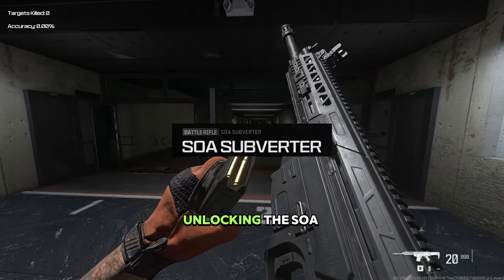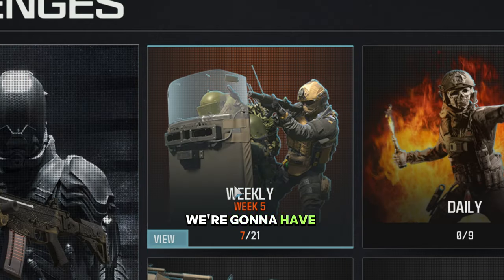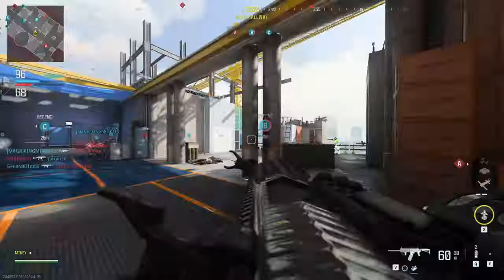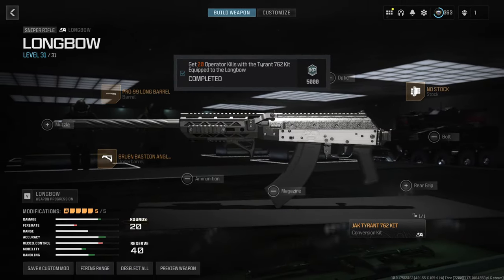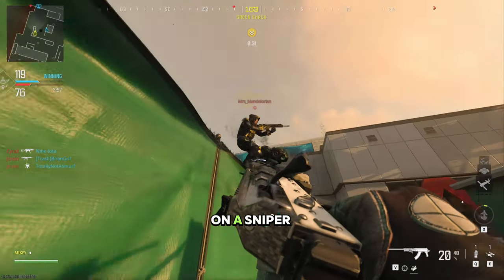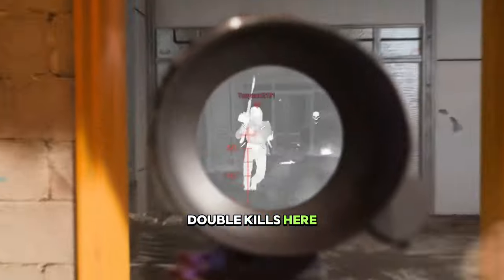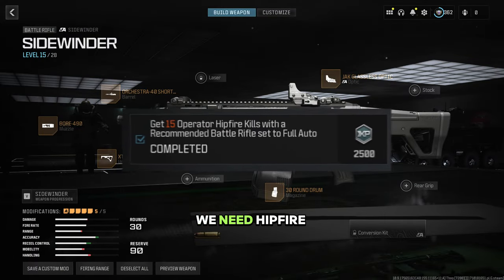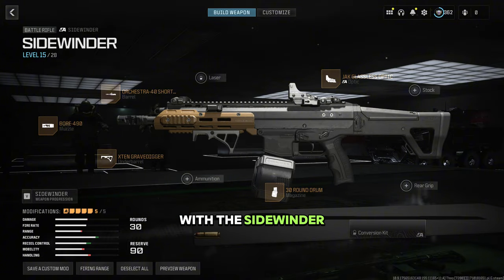Unlocking the *NEW* SOA Subverter in MW3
This new battle rifle is absolutely sick. Join me as I unlock this new beast by completing week 5's challenges on the new map Das Haus. MW3 season 2 realoaded lets go!